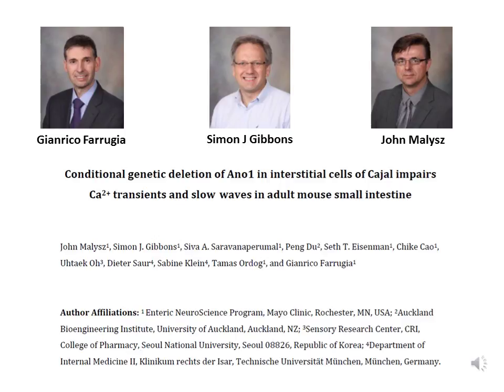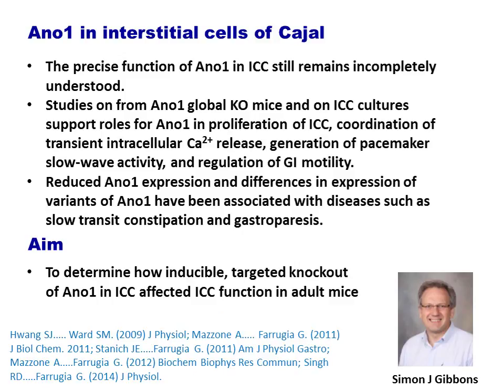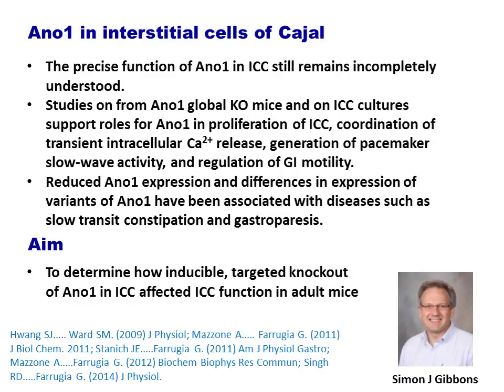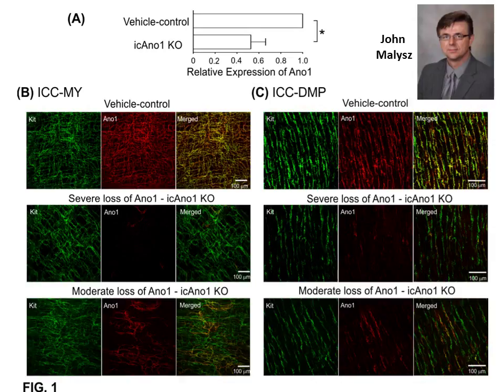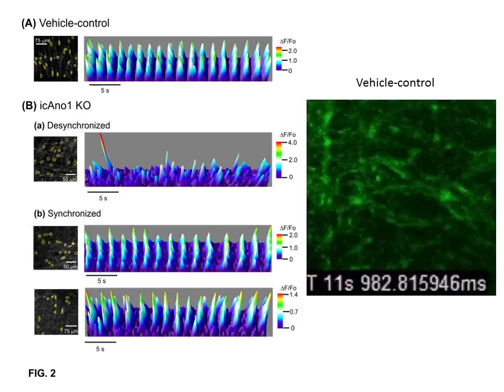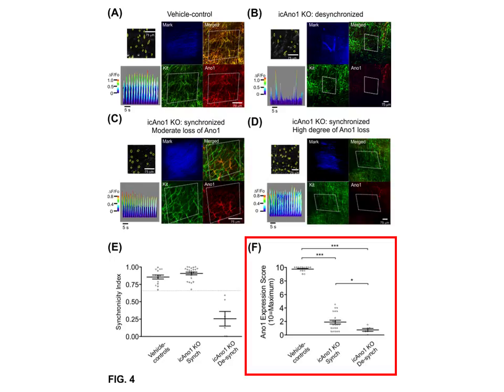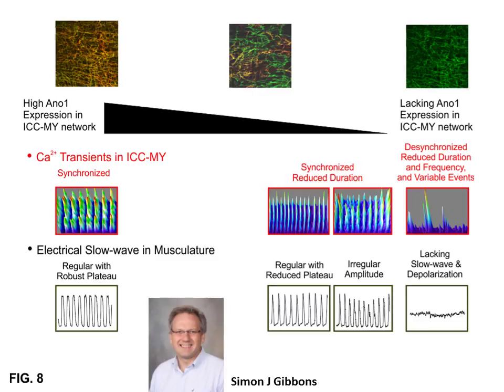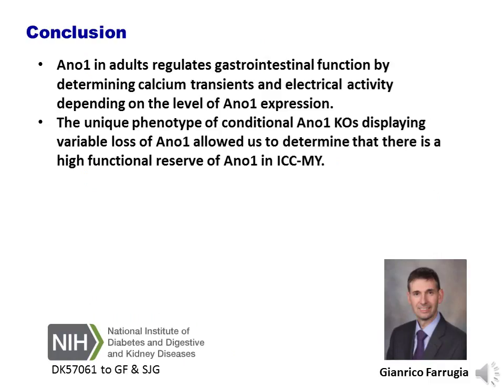Ca2+ Transients and Slow Waves in Conditional Ano1 Knockout Mice – Malysz et al. (2017)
The Ca2+-activated Cl− channel, Ano1, in interstitial cells of Cajal (ICC) is necessary for normal gastrointestinal motility. We knocked out Ano1 to varying degrees in ICC of adult mice. Partial knockout of Ano1 shortened the widths of electrical slow waves and Ca2+transients in myenteric ICC but Ca2+ transient synchronicity was preserved. Near-complete knockout was necessary for transient desynchronization and loss of slow waves, indicating a large functional reserve of Ano1 in ICC. (Full article